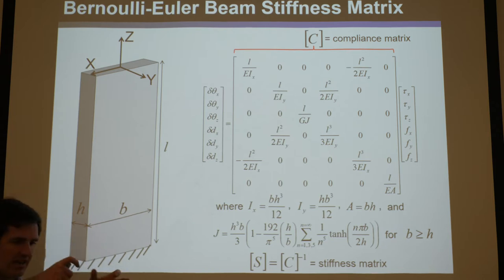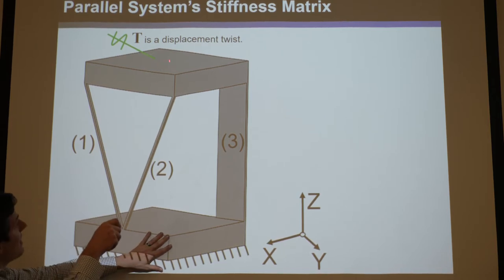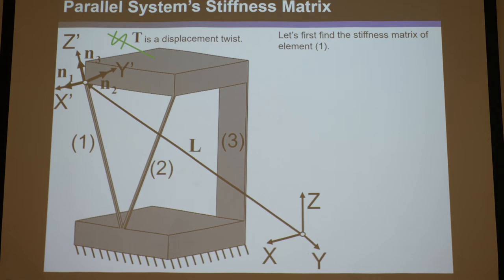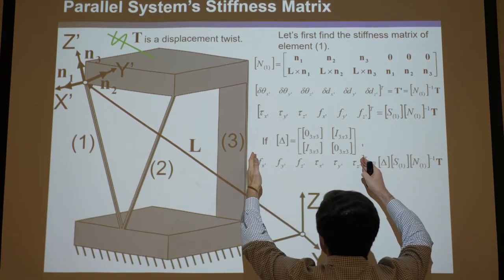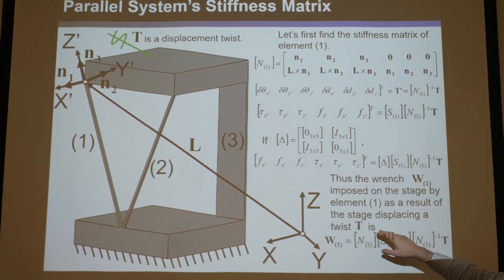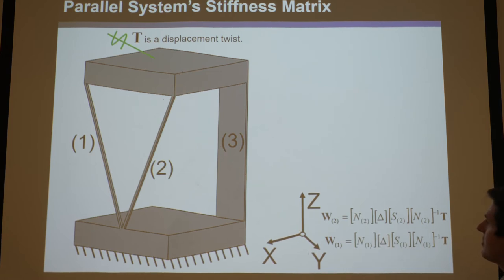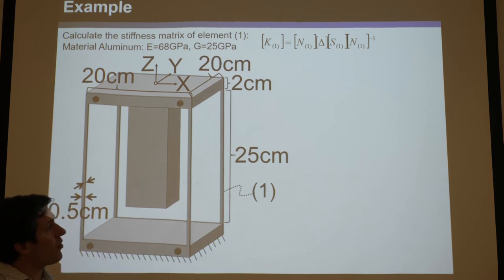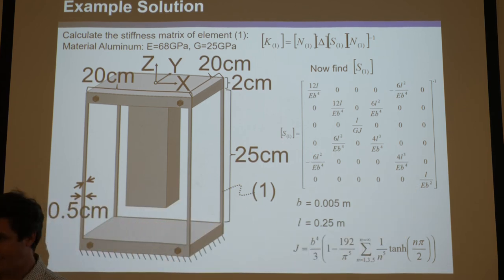Compliant Mechanisms Lecture 3 Part 2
This video is a raw unedited lecture about compliant mechanisms given by Professor Jonathan Hopkins at UCLA. This lecture provides the mathematical theory for modeling the stiffness and mass matrices of a general compliant mechanism that consists of rigid stages joined together by flexible elements (e.g., wires, blades, living hinges, nub flexures or any other element with a rectangular extruded geometry). The stiffness and mass matrices of a compliant mechanism allow engineers to model how to actuate the mechanism and calculate the mechanism's natural frequencies and mode shapes.

A link to the paper that describes how to construct a stiffness matrix for a general interconnected hybrid flexure system is as follows: